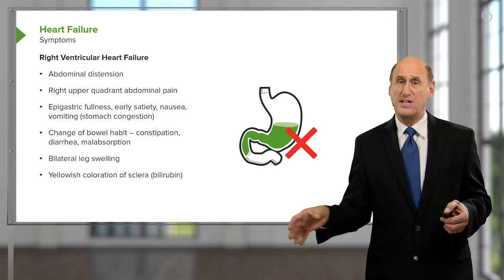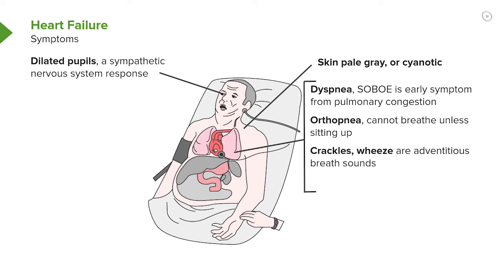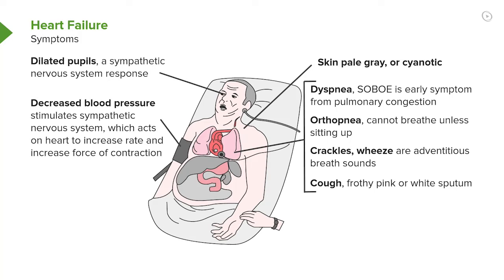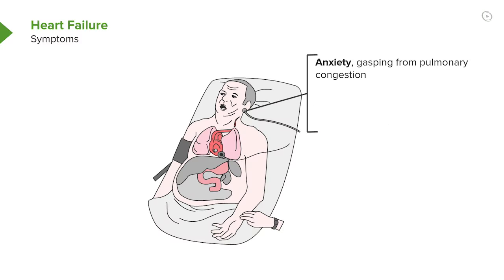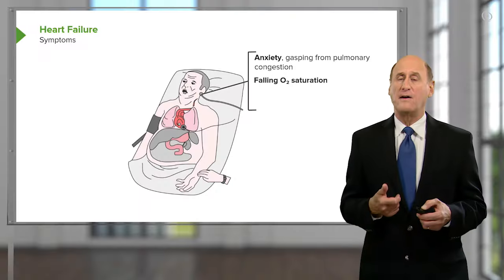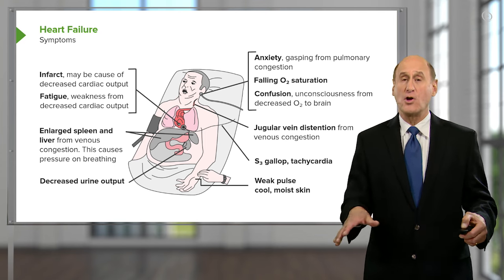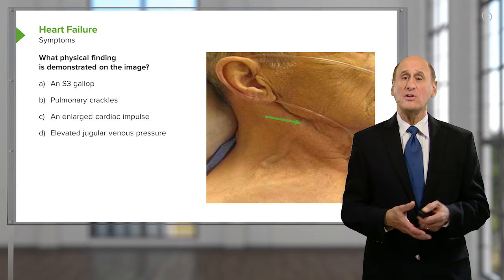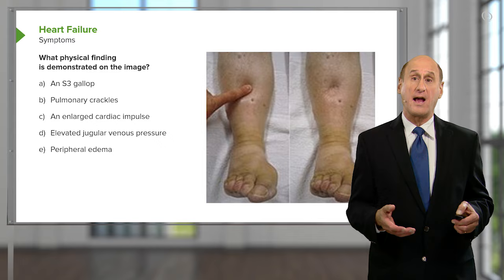Symptoms of Heart Failure – Cardiology | Lecturio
This video “Symptoms of Heart Failure” is part of the Lecturio course “Cardiology” ► WATCH the complete course

► LEARN ABOUT:
1. Left ventricular heart failure
2. Right ventricular heart failure
3. Important symptoms such as:
- Dilated pupils
- Decreased blood pressure
- Skin pale gray, or cyanotic
- Nausea and vomiting
- Anxiety level increased
- Jugular vein distention
4. Two examples of diseased patients

► THE PROF:
Your lecturer is Joseph Alpert M.D. He is Professor of Medicine at the Sarver Heart Center as well as Director of Coronary Care and Medical Director of Cardiac Rehabilitation at the University of Arizona. Additionally, he is a member of the most important cardiologic institutions such as the American Heart Association and the European Society of Cardiology. Because of his outstanding teaching proficiency he is board certified in internal medicine and cardiovascular disease and has won many teaching awards such as the George W. Thorn Award for Excellence in Teaching, the William Osler Master Teacher Award, and the Edward Rhodes Stitt Award for Outstanding Teaching. Furthermore, he received the Distinguished Achievement Award from the Clinical Cardiology Council of the American Heart Association and was selected “Gifted Teacher of the Year” in 2004 by the American College of Cardiology.

► LECTURIO is your single-point resource for medical school:
Study for your classes, USMLE Step 1, USMLE Step 2, MCAT or MBBS with video lectures by world-class professors, recall & USMLE-style questions and textbook articles. Create your free account now:

► READ TEXTBOOK ARTICLES related to this video:
Cardiac Insufficiency (CHF, Heart Failure) and Pulmonary Edema — Classification and Treatments